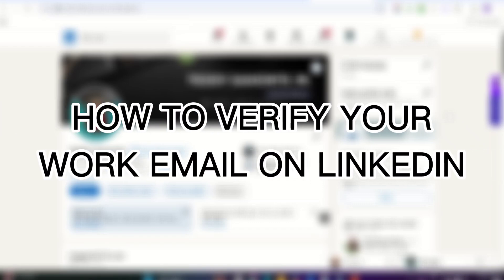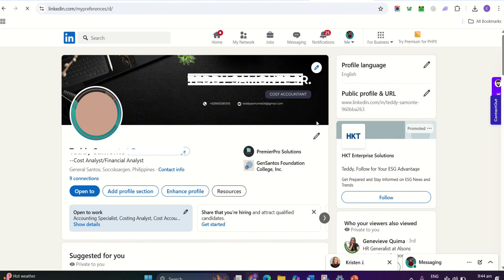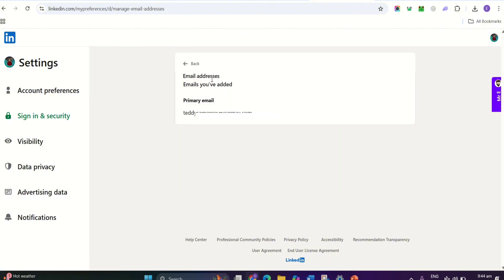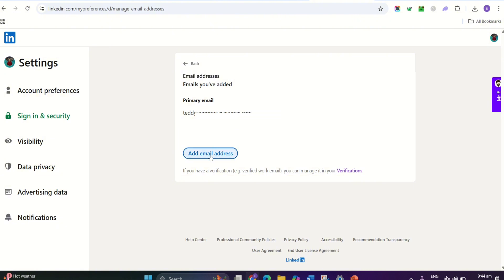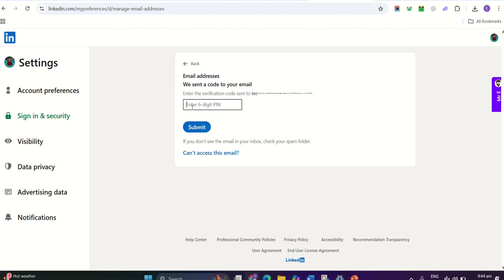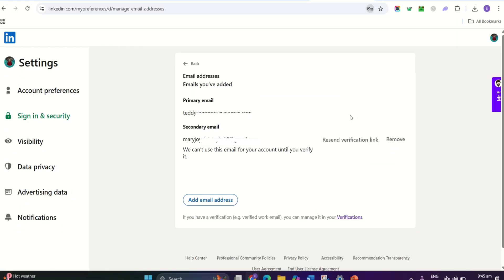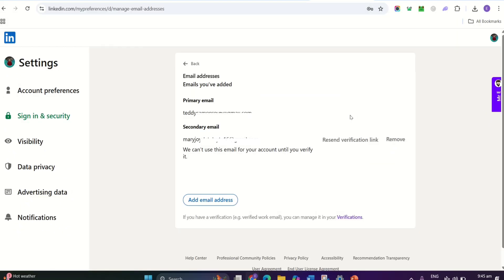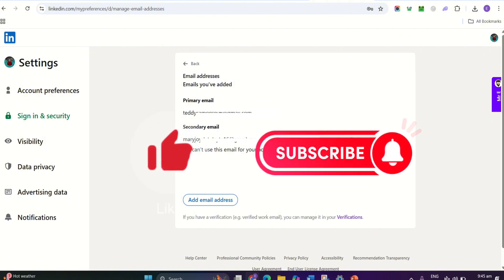How To Verify Your Work Email On LINKEDIN (2026) | UPDATED METHOD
How To Verify Your Work Email On LINKEDIN (2025) | UPDATED METHOD